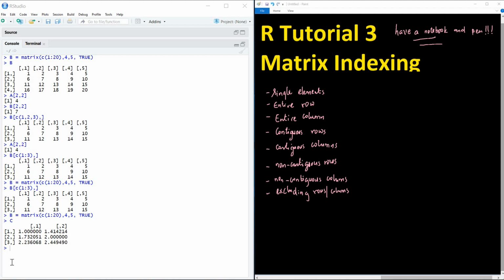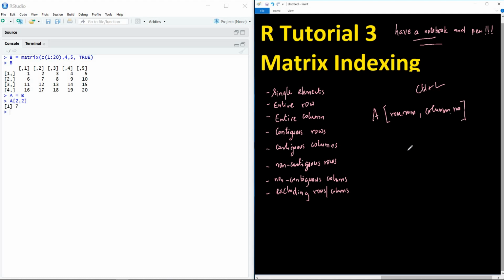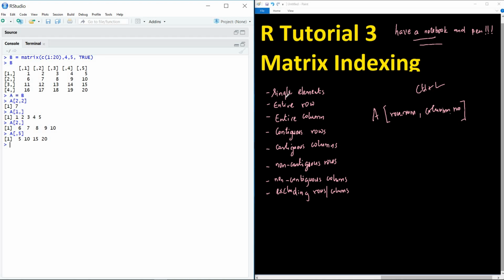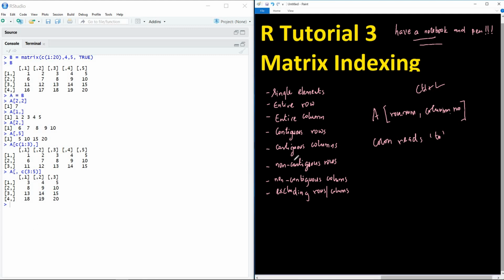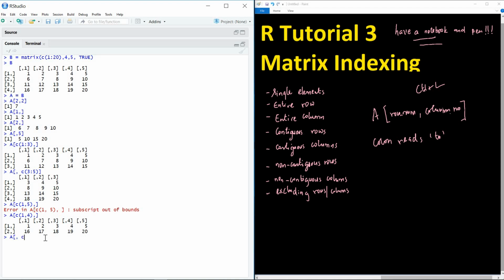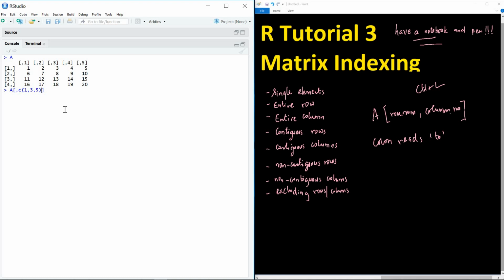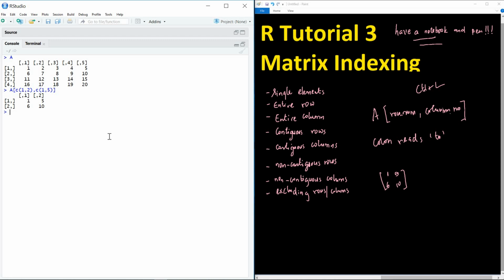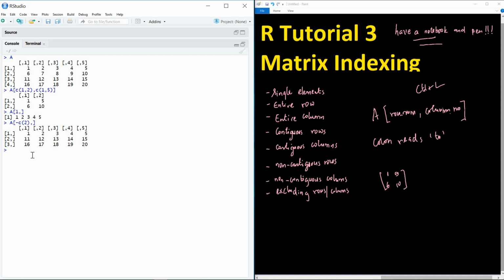Lesson 3 - Matrix Indexing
This is Tutorial 3 of R Tutorial for Data Science and Machine Learning - Indexing Matrices
For all lessons,